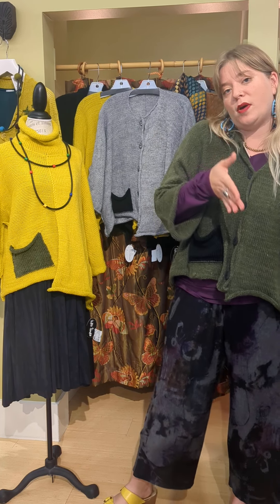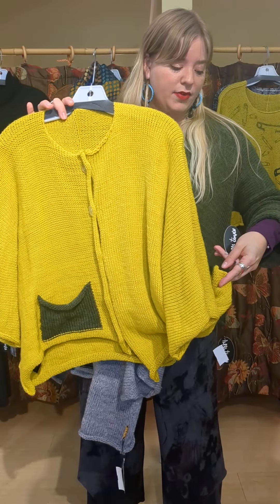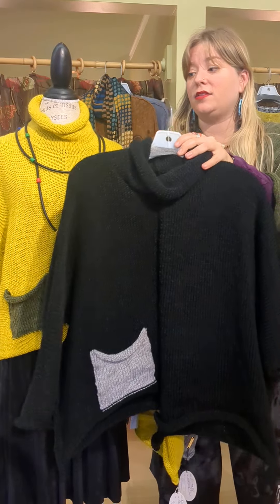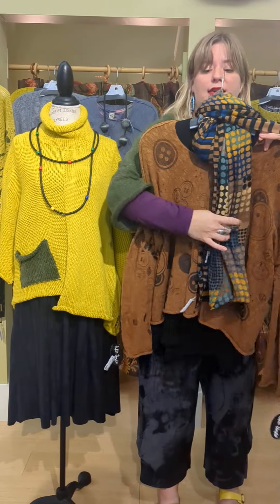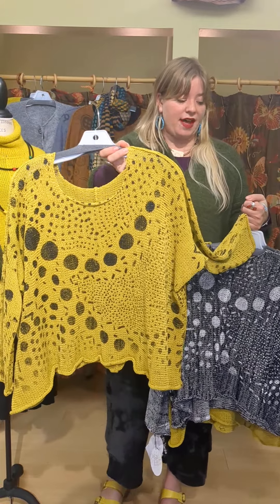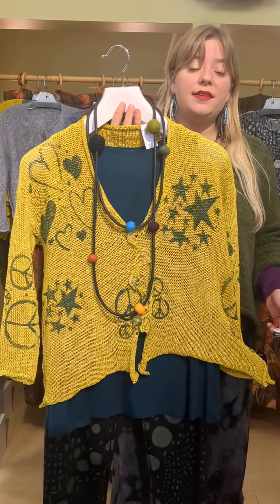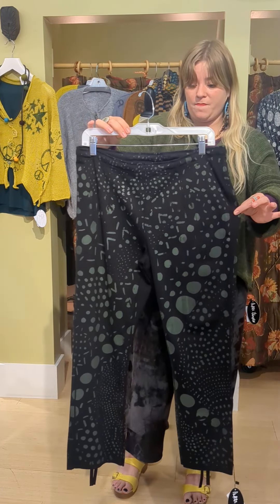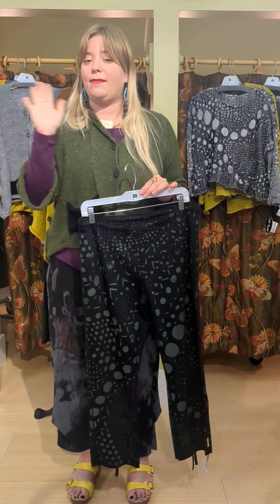Marigold Minute: Paper Temples sweaters for Fall 2022!